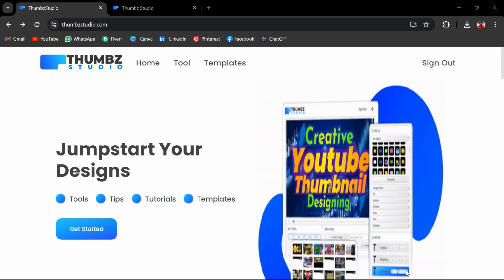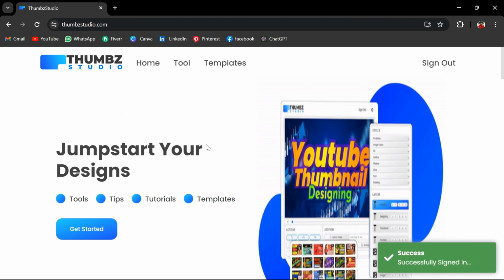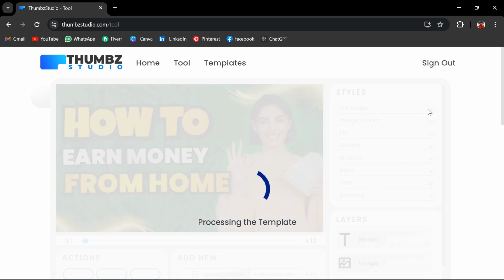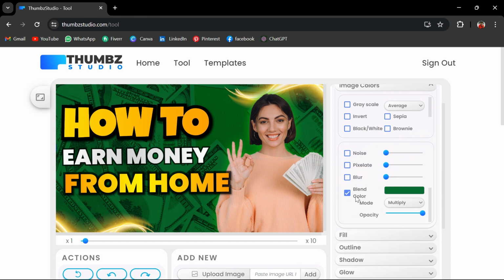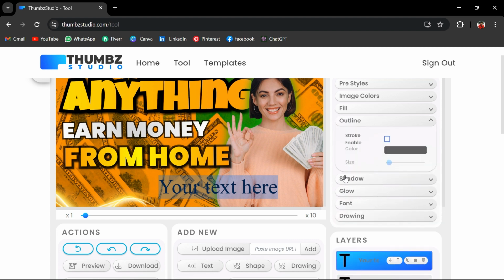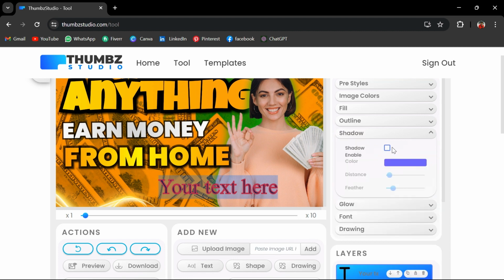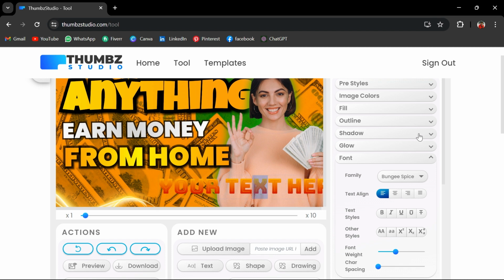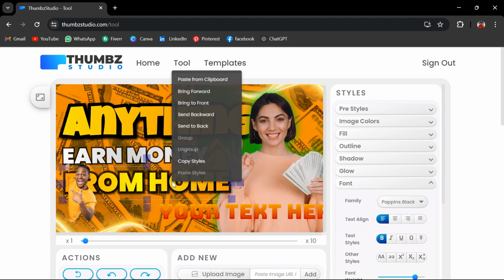Easy Tutorial for Creating Stunning Thumbnails using Thumbs Studio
Welcome to our easy-to-follow tutorial on creating stunning thumbnails using Thumbs Studio! 🎨✨

In this video, we'll walk you through the step-by-step process of designing eye-catching thumbnails that will grab your audience's attention and boost your video's click-through rate. Whether you're a beginner or looking to refine your thumbnail creation skills, this tutorial is perfect for you.

What You'll Learn:

1. Introduction to Thumbs Studio and its features.
2. How to choose the right template for your video.
3. Tips for selecting the perfect colors and fonts.
4. Adding and editing images and text for maximum impact.
5. Finalizing and exporting your thumbnail.

By the end of this video, you'll have all the tools you need to create professional-looking thumbnails that stand out in the crowded world of YouTube.